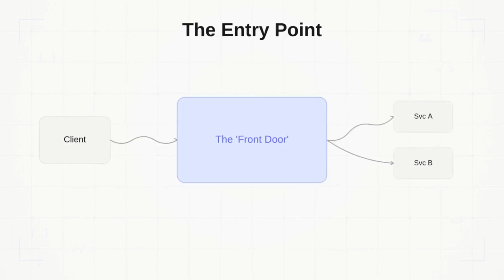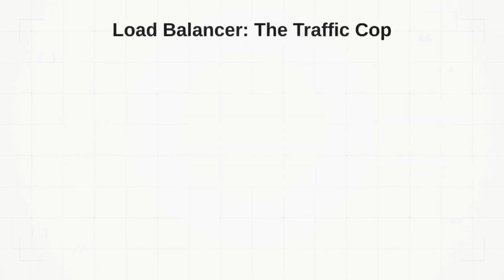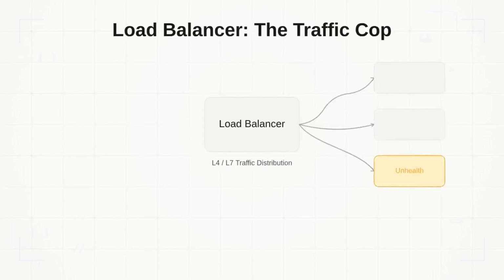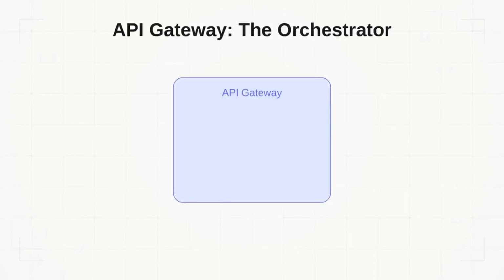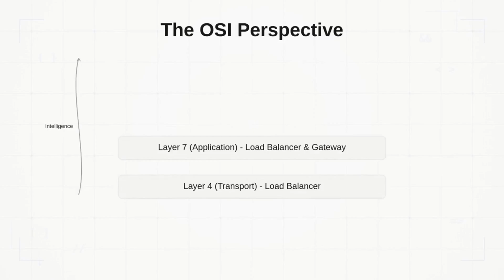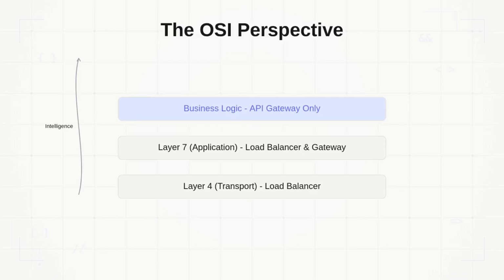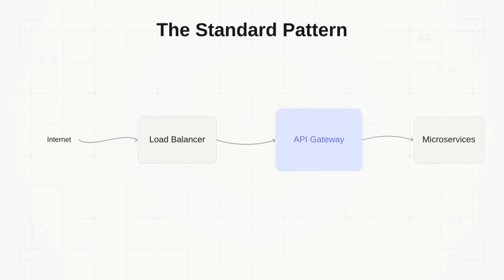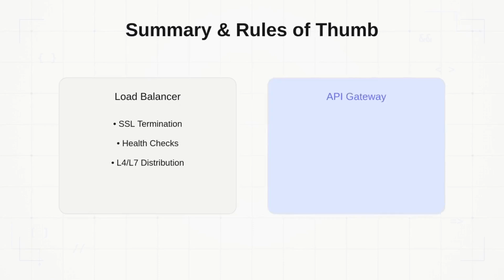API Gateways vs Load Balancers: The Full Guide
Understand the architectural differences between API Gateways and Load Balancers. Learn when to use each and how to combine them for scalable microservices.